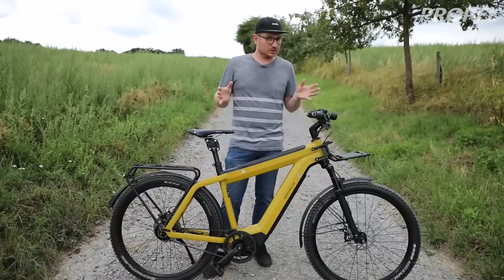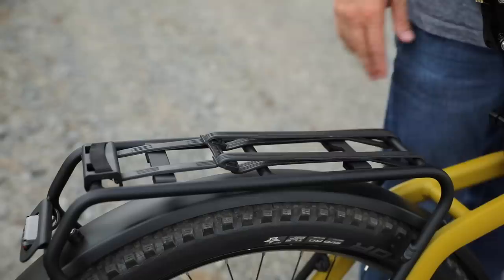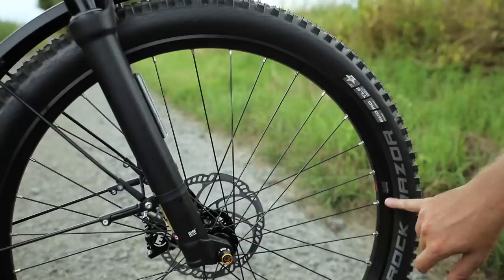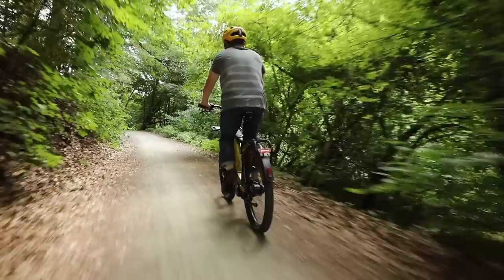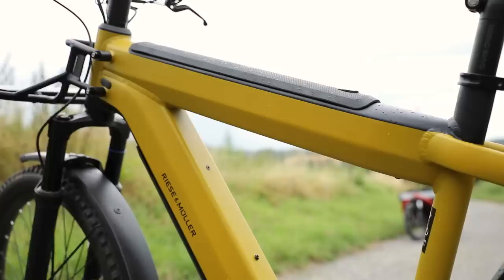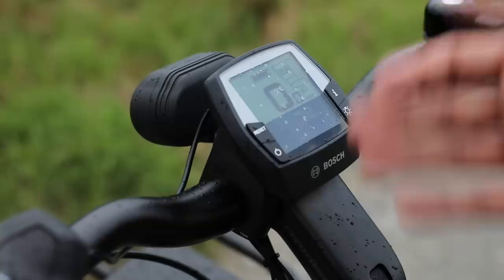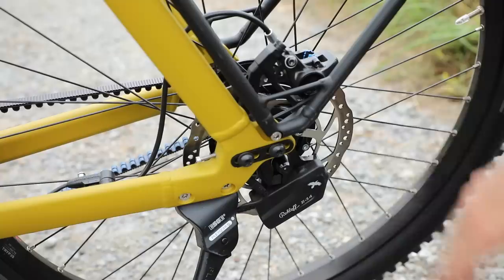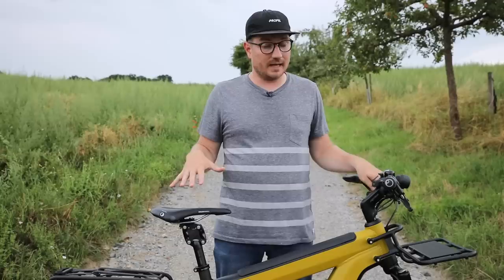Riese & Müller Supercharger2 Review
This is the new Riese & Müller Supercharger2 for 2020. It’s been completely redesigned frame which includes two Bosch Powertube batteries and the Generation 4 Bosch motor. We’re very excited about this bike as it has some great improvements from last year.

We hope you enjoy the video. Let us know if you have any questions or comments.

TIMECODES:
1:30 Frame
2:27 Racks/attachment points/accessories
3:45 Tires
4:55 Drivetrain
6:15 Motor
8:13 Battery
9:20 Display
12:15 Brakes/Shifter
14:20 Saddle/seat post